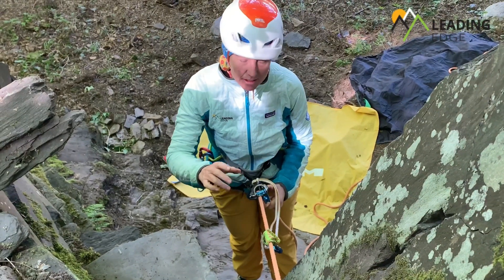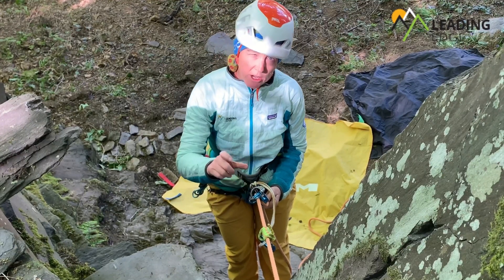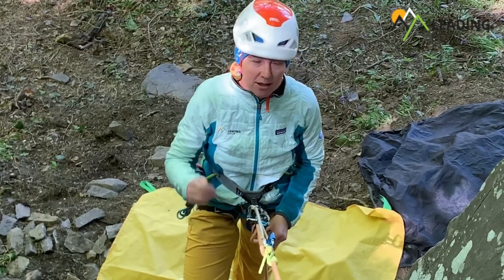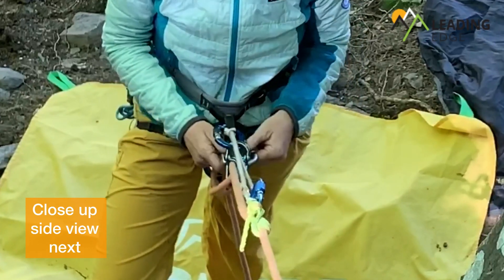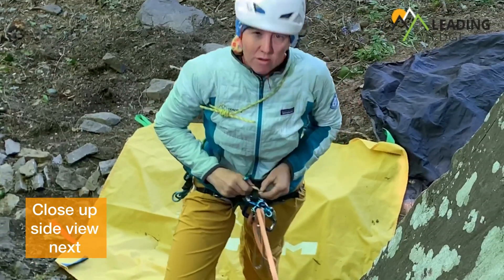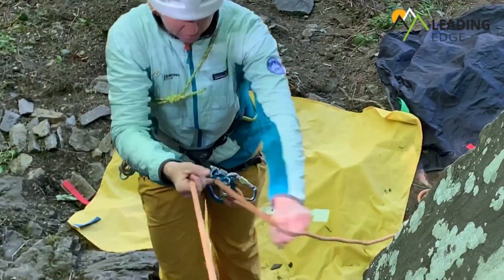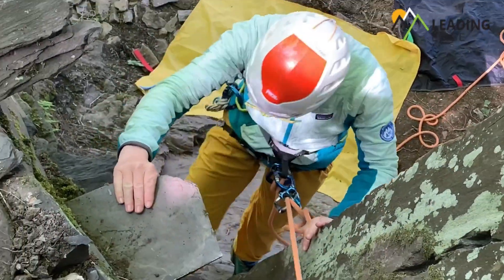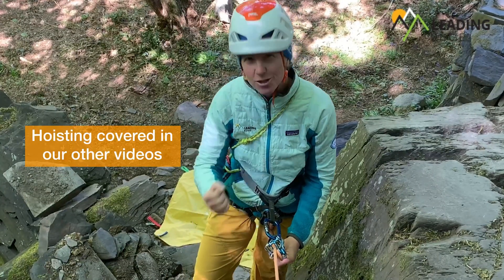Using a DMM Pivot in guide mode to ascend a rope.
Utilising a DMM Pivot to ascend a rope without prusiks in less steep terrain.